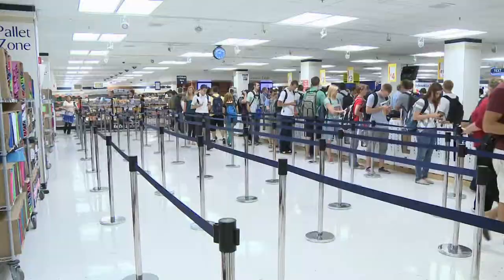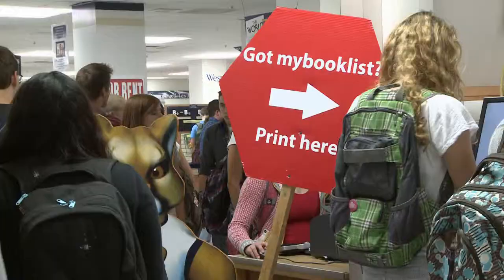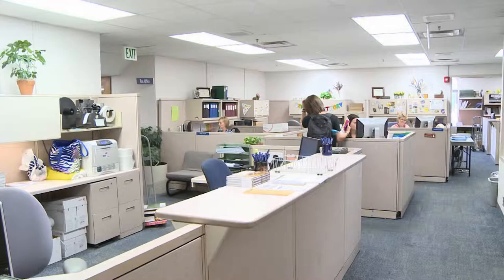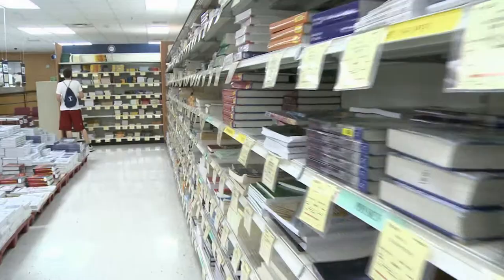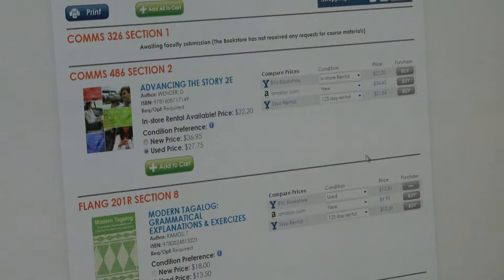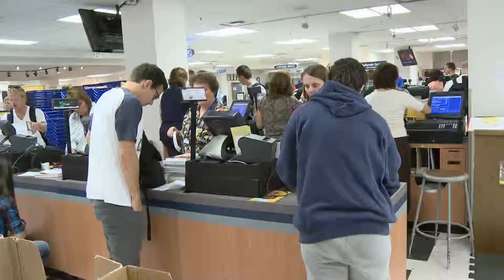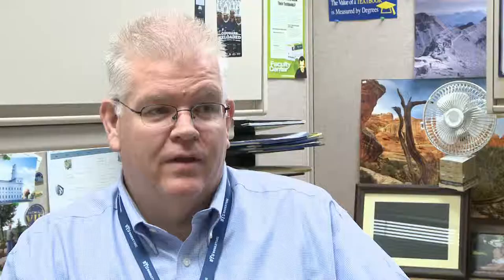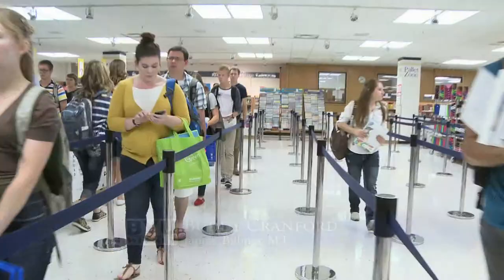Textbook Transitions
From class registration to figuring out a way around campus, students have enough to deal with on their first day of school.  Follow reporter Ashley Munguia to find out how the BYU Bookstore is making it a little easier for back to school students.